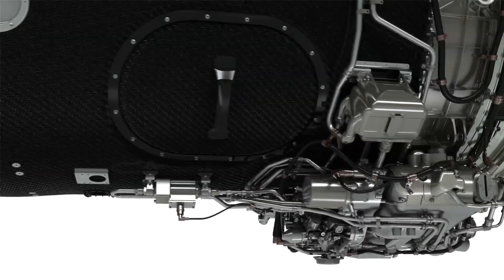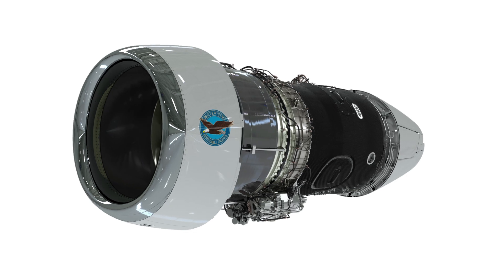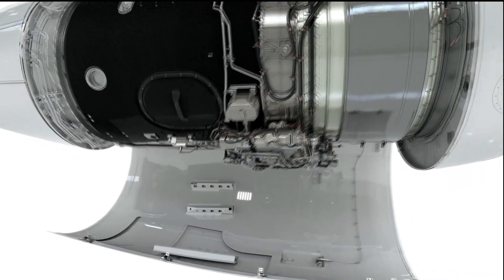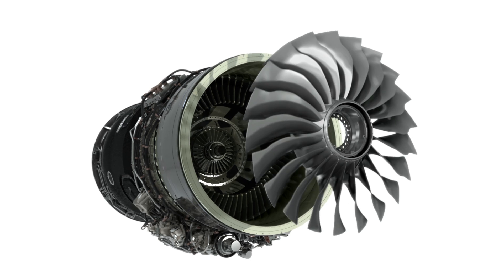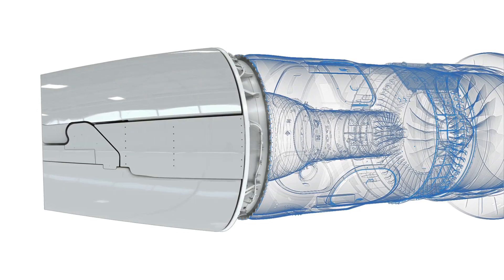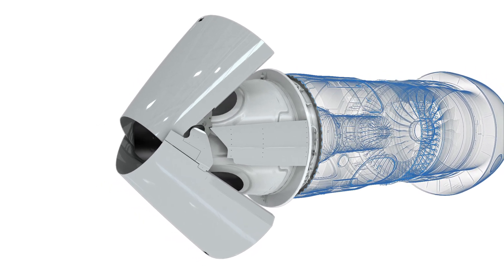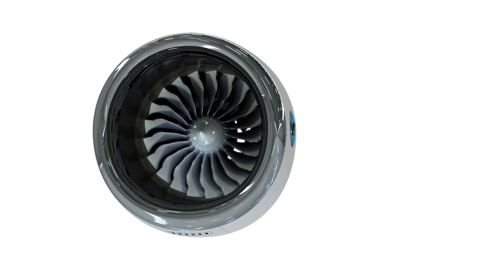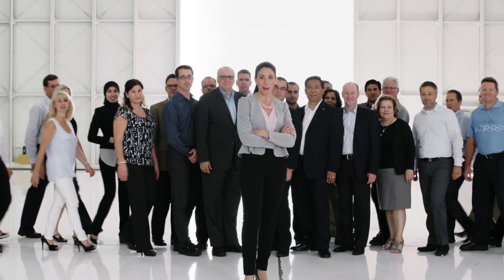The PurePower® PW800 engine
Amanda Ennis, part of our PW800 Project Engineering team, talks about how Pratt & Whitney Canada has stepped up to a new standard of excellence in developing the PurePower® PW800 engine.

 The PurePower PW800 engine is a 16,000-pound-thrust-class turbofan that is optimized for high-flying, fast, long-range business jets and shares the same proven, rigorously tested core technology used in Pratt & Whitney's award-winning PurePower family of geared turbofan commercial engines.